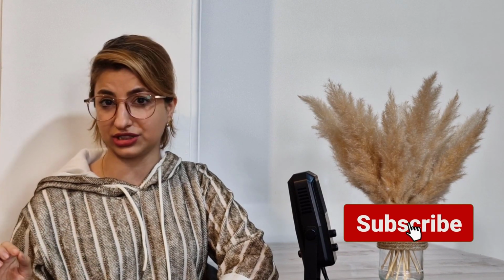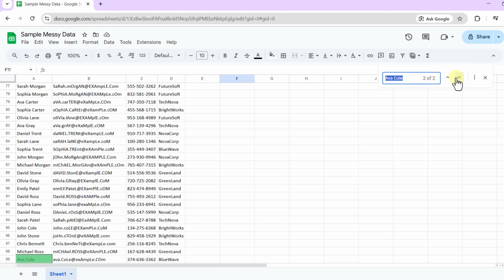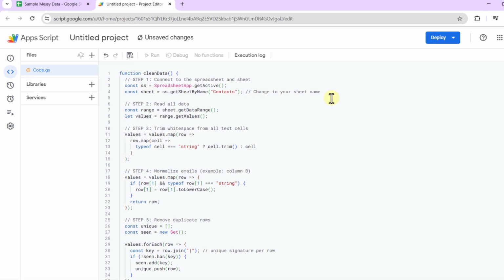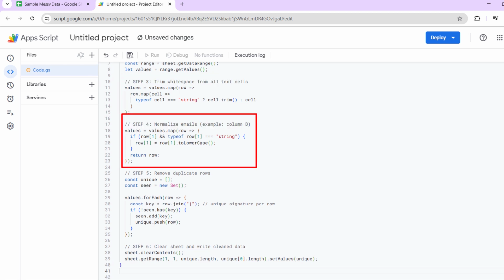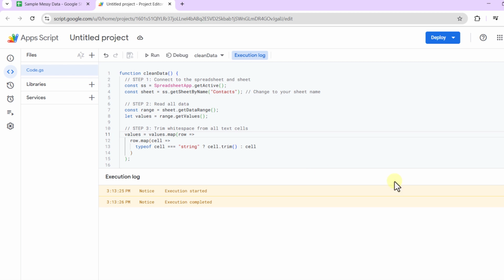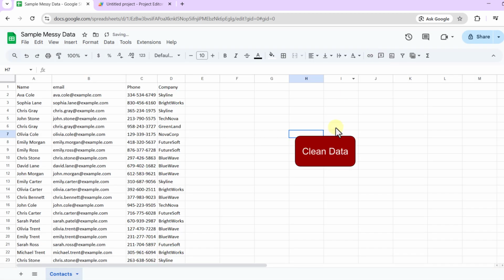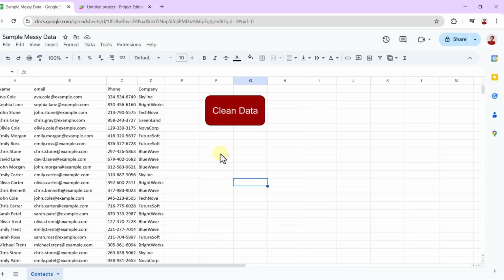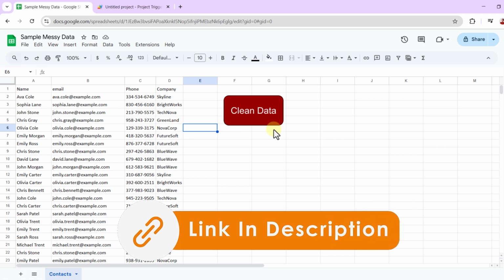Auto-Remove Duplicates and Clean Data in Google Sheets with Apps Script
Clean your spreadsheets instantly with fully automated duplicate removal! In this step-by-step Apps Script tutorial, I’ll show you how to build a smart data-cleaning system that detects duplicates, removes repeated entries, trims messy text, and keeps your Google Sheets accurate and organized — completely on autopilot.

Whether you’re managing customer lists, product inventories, reports, or large imported datasets, this automation ensures your data stays clean without manual checking.

✔️ How to write an Apps Script that automatically removes duplicates
✔️ How to clean messy data (trim spaces, normalize text, fix formatting)
✔️ How to prevent repeated entries before they happen
✔️ How to trigger data cleaning with one click or automatically
✔️ How to manage large datasets without slowing down your sheet

Perfect for beginners, business owners, data managers, and anyone looking to automate their Google Sheets workflow!